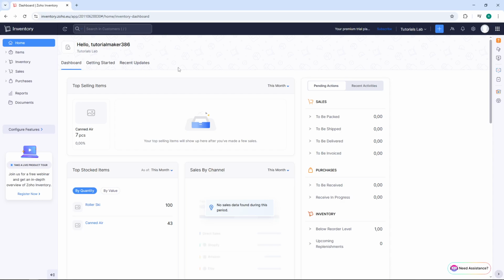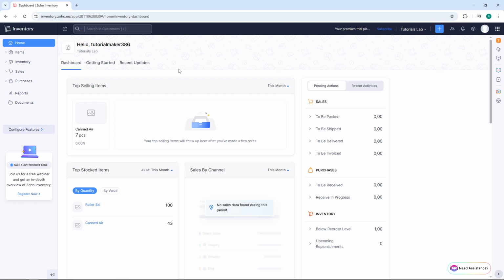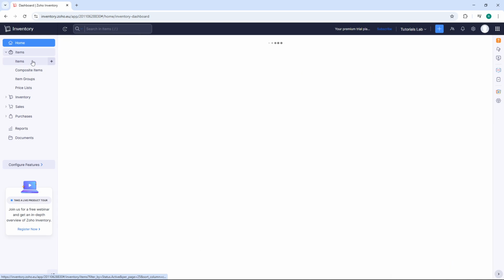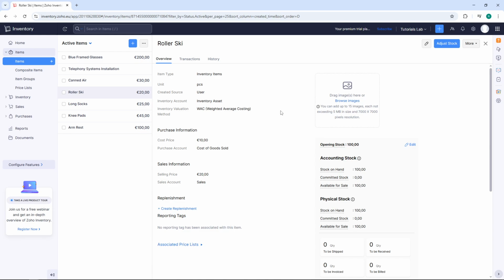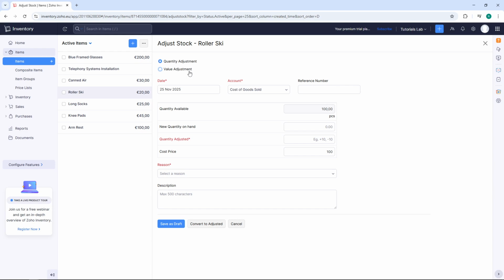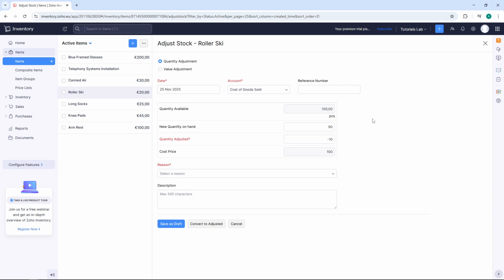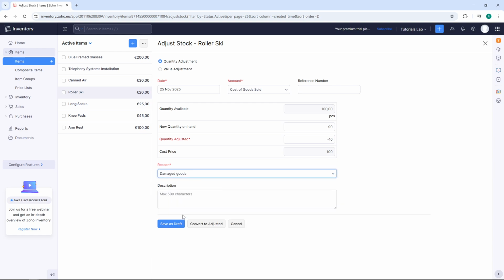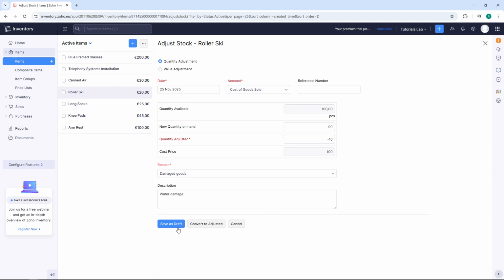How to Make Inventory Adjustments in Zoho Inventory (Tutorial 2025)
Along the way, you'll learn how to make inventory adjustments Zoho Inventory, Zoho Inventory stock adjustment tutorial, adjusting inventory levels in Zoho Inventory, steps for inventory correction Zoho Inventory, guide to creating stock adjustments Zoho, managing inventory discrepancies Zoho Inventory, Zoho Inventory add new stock adjustment, how to perform inventory write-offs Zoho, processing quantity changes Zoho Inventory, Zoho Inventory adjust product stock, understanding Zoho Inventory adjustments process, manual inventory updates Zoho Inventory